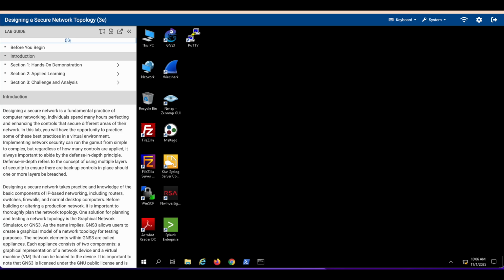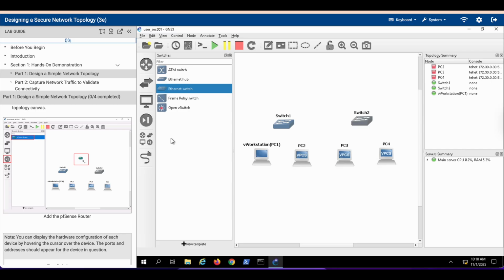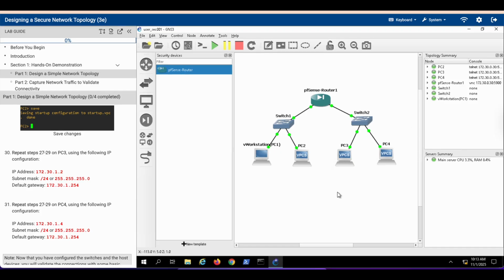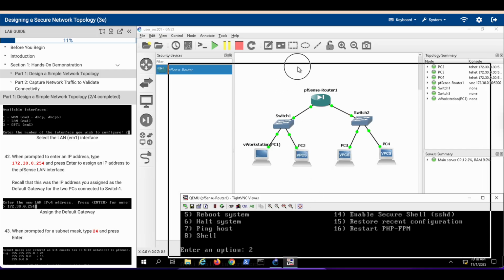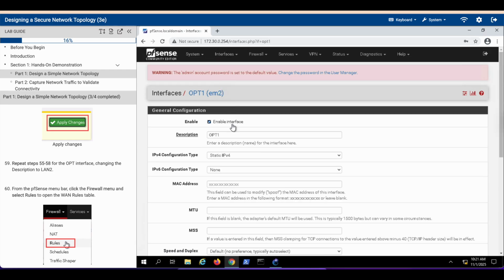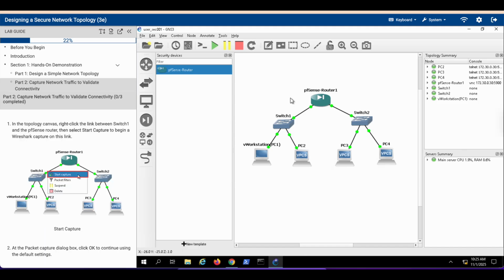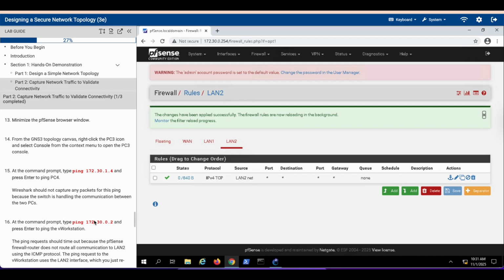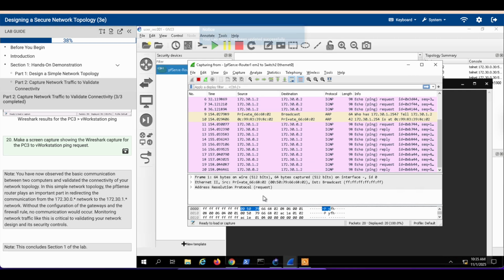Network Security Lab 3: Designing a Secure Network Topology